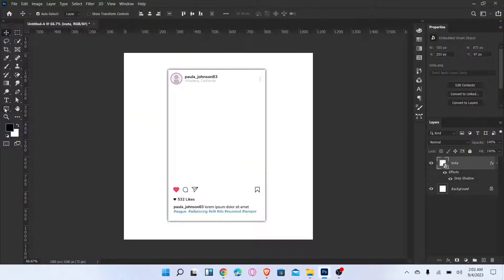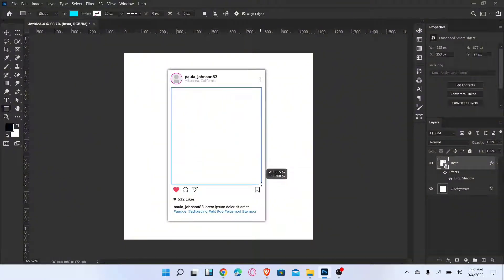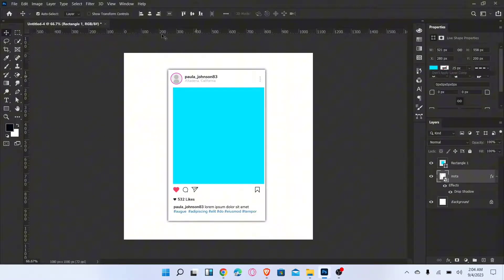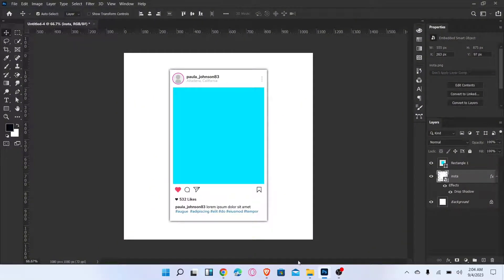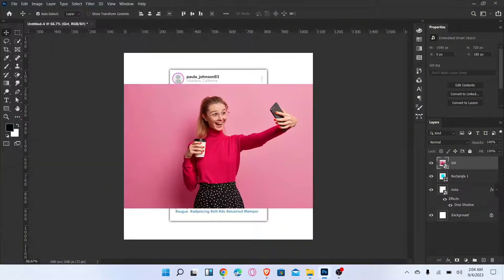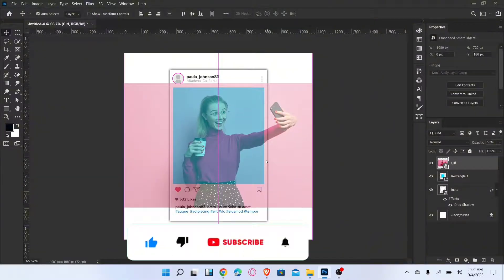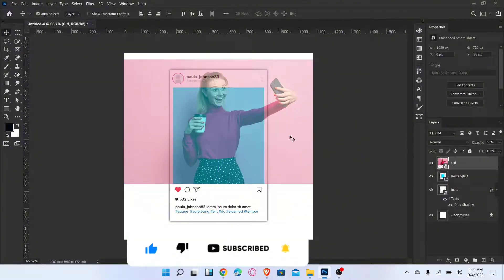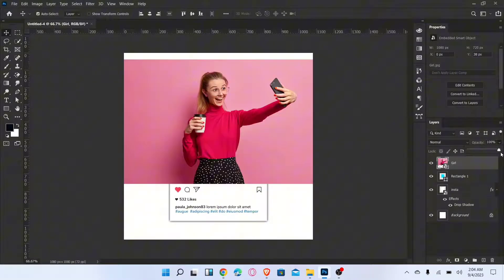3D Pop-Out Effect in Photoshop | Easy Photoshop Tutorial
3D Pop-Out Effect in Photoshop | Easy Photoshop Tutorial

Learn how to create the stunning 3D pop-out effect in Photoshop step by step. This easy-to-follow tutorial is perfect for beginners and graphic designers looking to add a creative 3D effect to their images.

In this video, you will learn:

How to make a 3D pop-out effect in Photoshop

Step-by-step guidance for beginners

Tips for clean and professional 3D effects

How to add depth and dimension to your photos

This tutorial is perfect for:

Graphic designers

Photoshop beginners

Creative photo editing

Social media posts and thumbnails

👉 Watch till the end to master the 3D pop-out magic in Photoshop!